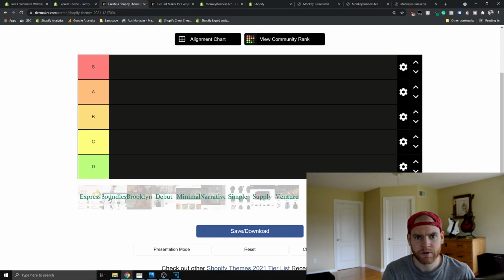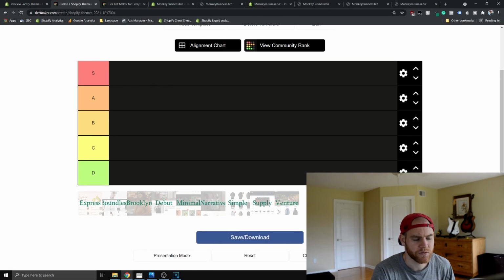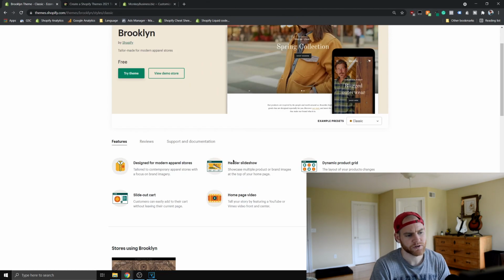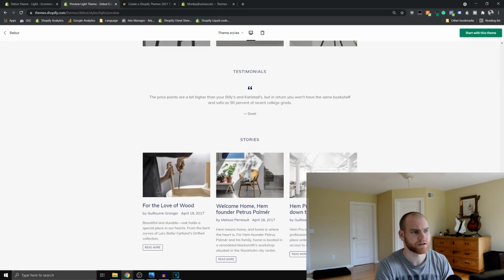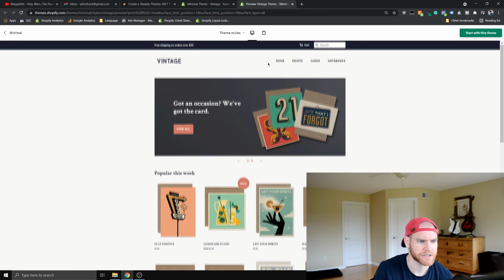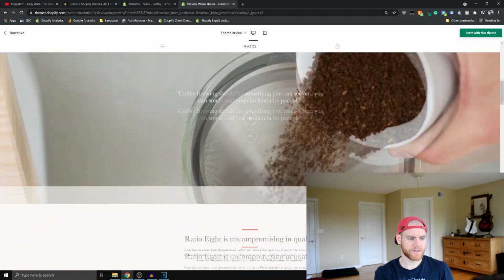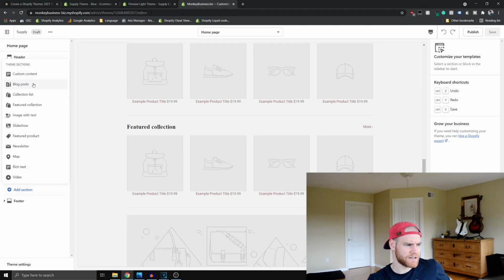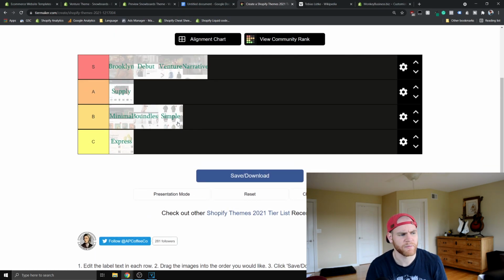Best Free Shopify Themes? I ranked EVERY free Shopify Theme in 2021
In this video, I rank all the free Shopify themes available in 2021, collecting my rankings into a tier list. I also talk about what I think the best free Shopify themes are currently. If you are choosing a Shopify theme right now, this is the video for you.

If you have any questions or comments about anything covered in the video please leave them in the comment section below!

0:00 Intro
0:19 Express Theme Review & Overview
9:39 Boundless Theme Review & Overview
16:37 Brooklyn Theme Review & Overview
22:37 Debut Theme Review & Overview
33:35 Minimal Theme Review & Overview
37:35 Narrative Theme Review & Overview
45:19 Simple Theme Review & Overview
49:12 Supply Theme Review & Overview
53:23 Venture Theme Review & Overview
58:19 Ranking Wrap Up
59:58 General Theme Advice